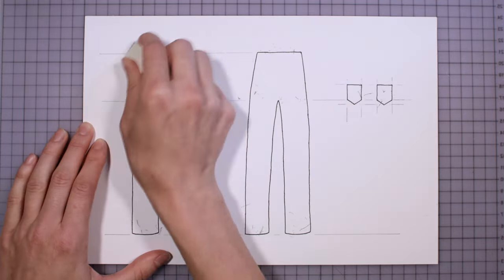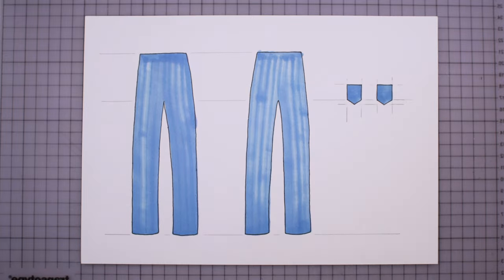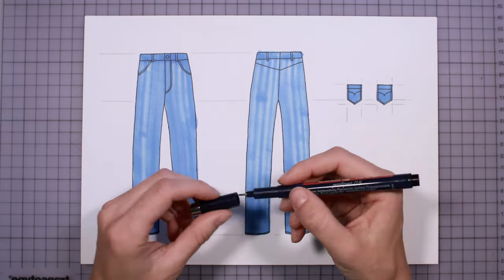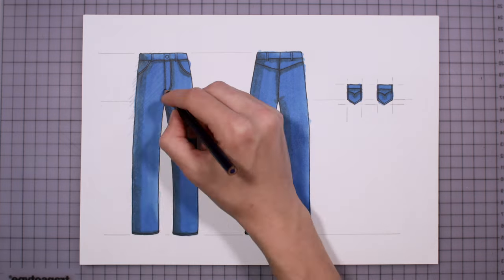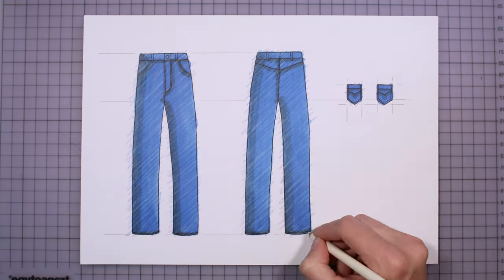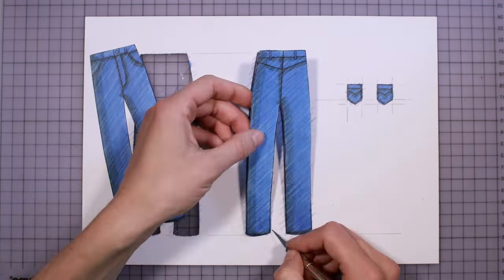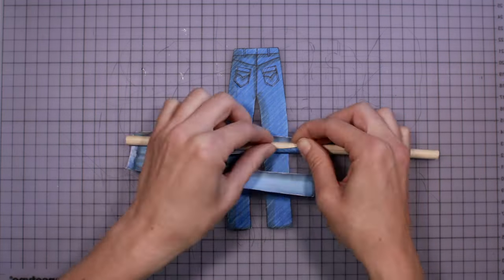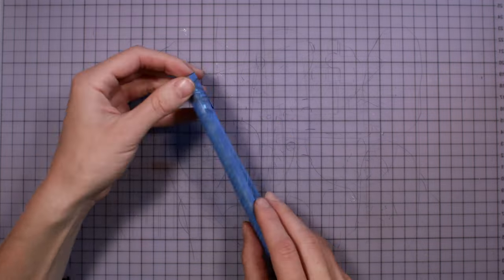How blue jeans were invented | Moments of Vision 10 - Jessica Oreck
Today, 96% of American consumers own at least one pair of jeans. But where did these durable duds come from? And how did they get so popular? Jessica Oreck shares the humble origins of blue jeans.

Lesson and animation by Jessica Oreck.